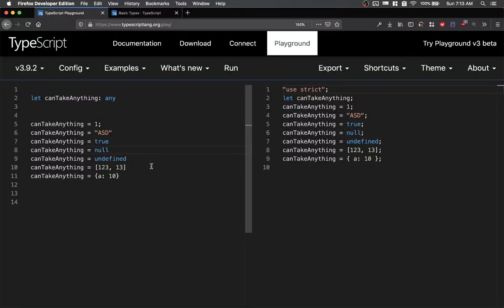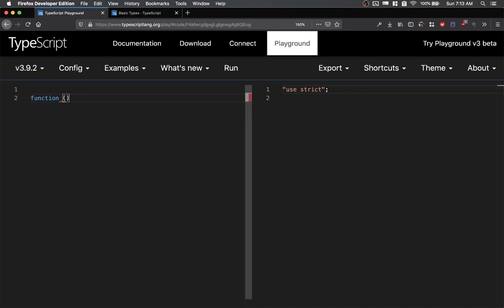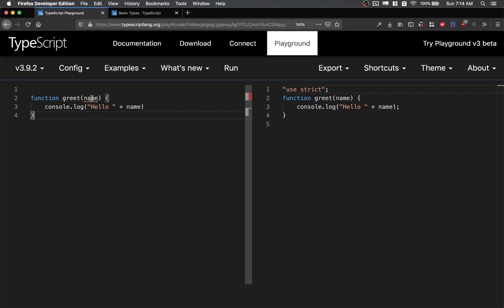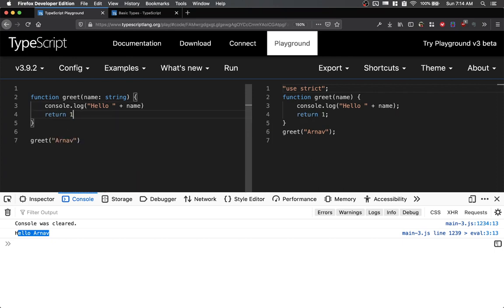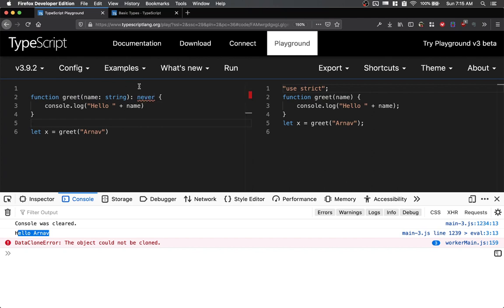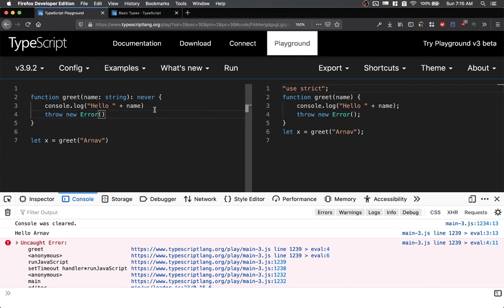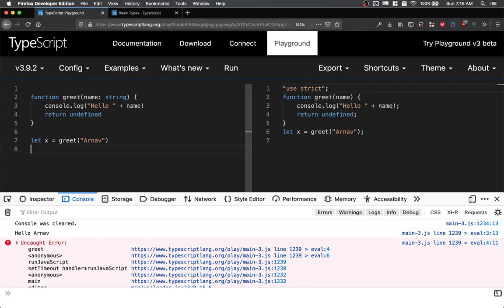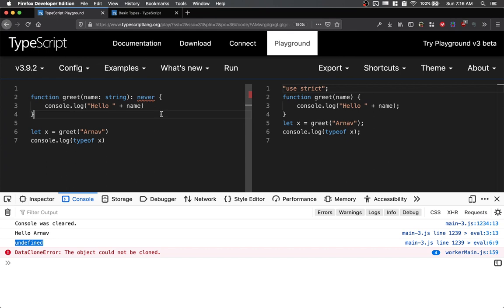2.4 Special Datatypes - never | TypeScript for Javascript Developers